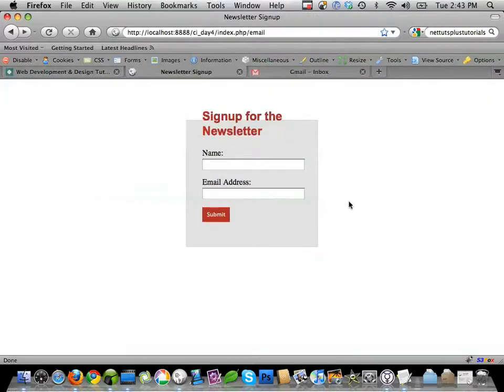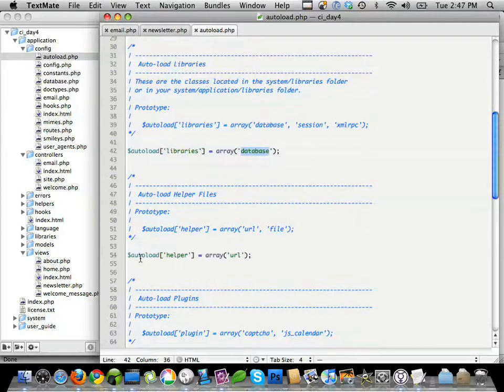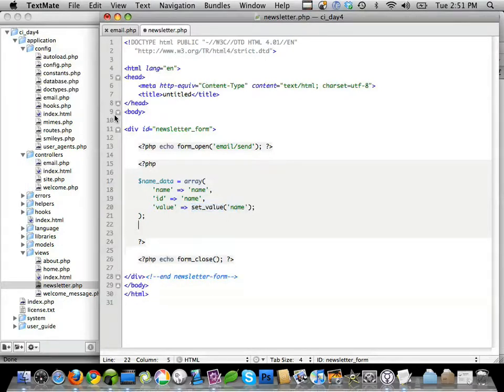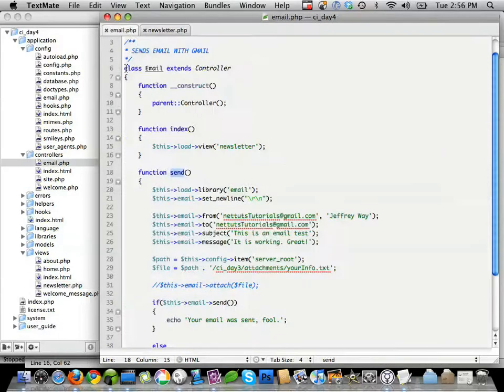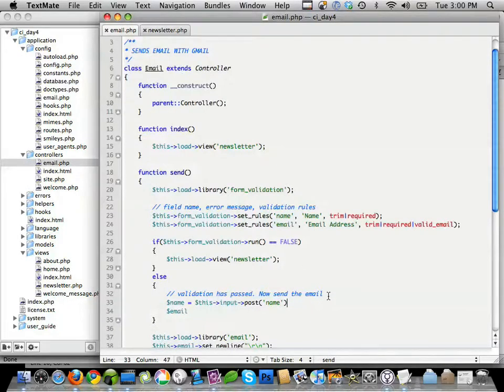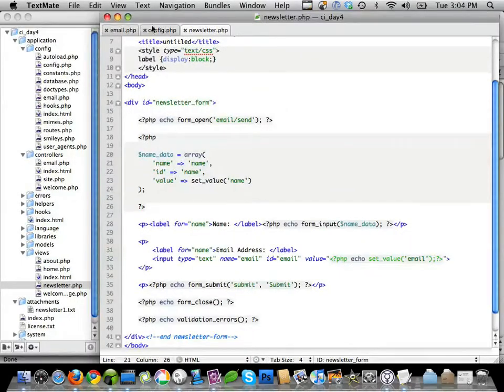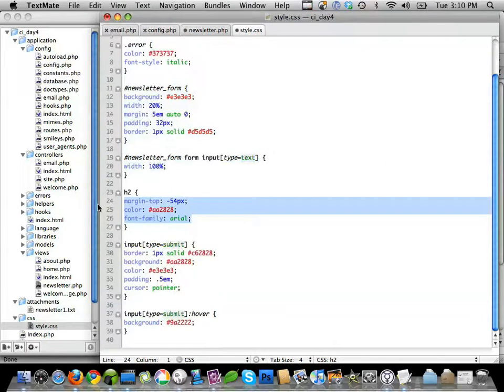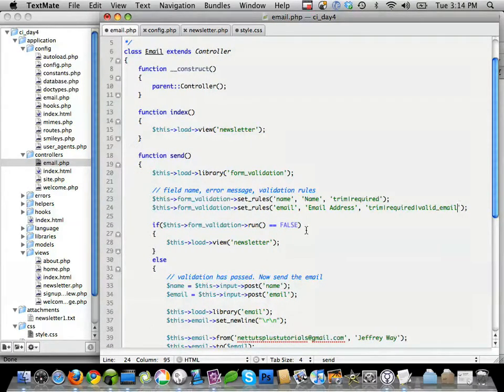CodeIgniter From Scratch Day 4 -- Newsletter Signup Nettuts+